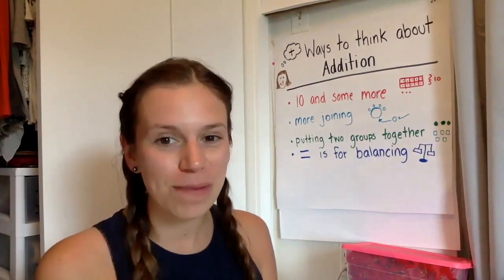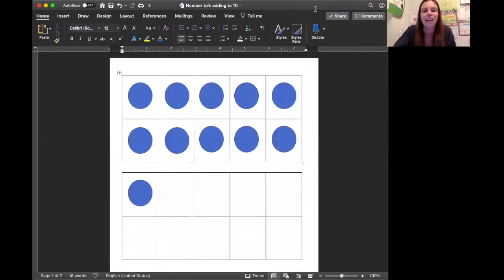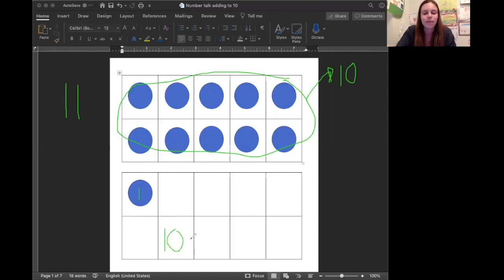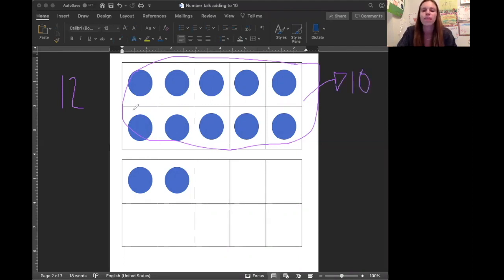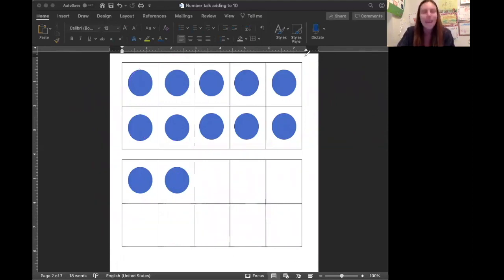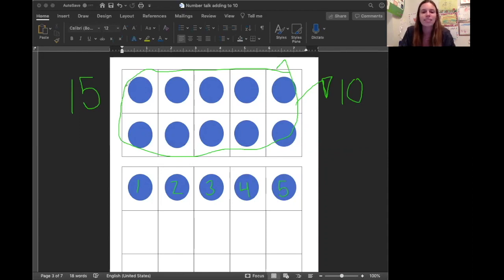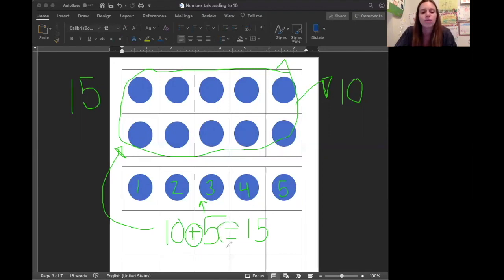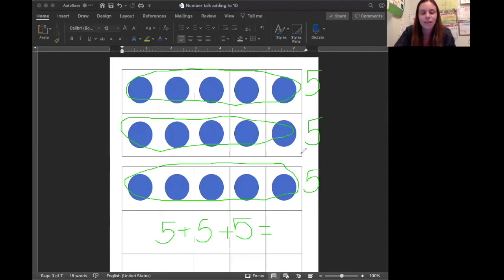Review: Teen numbers & Addition as 10 and some more